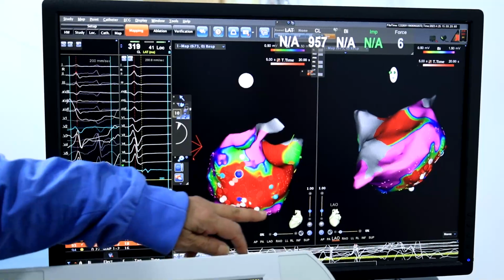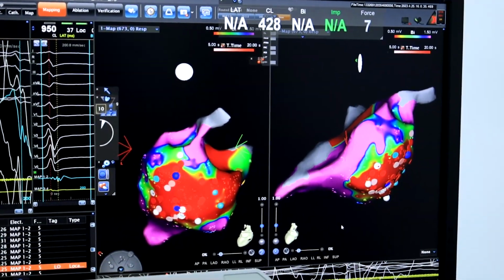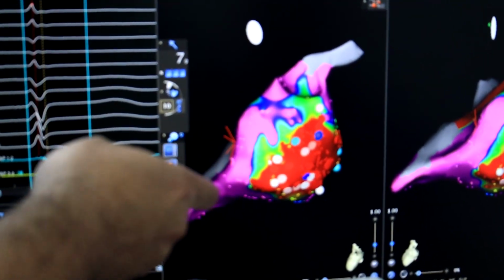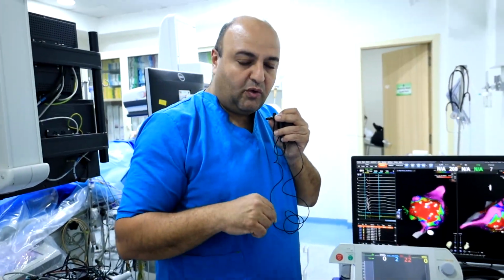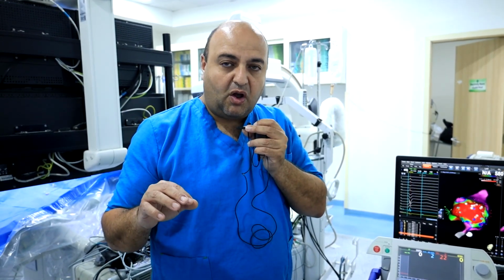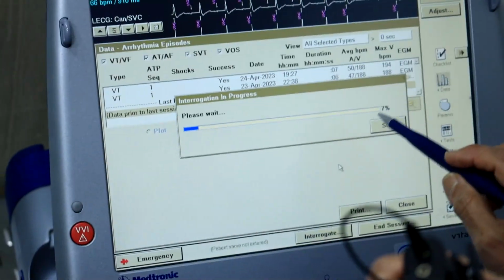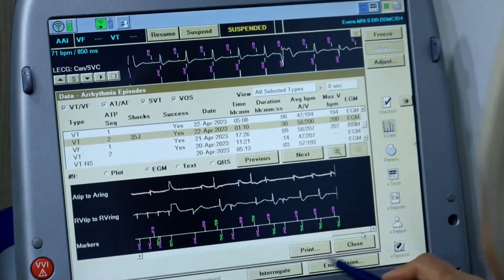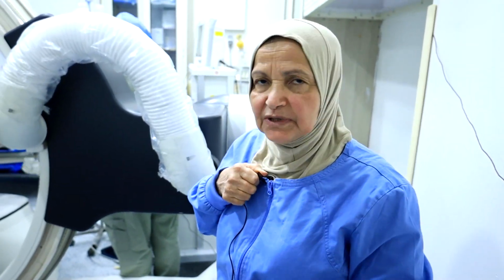Scar Related VT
Dr. Mervat Aboulmaaty
Dr. John Kamel
Dr. Mohamed Al Alfy
Dr. Salah Al Ahwany
 Dr. Ahmed Tawfik
Dr. Mohamed El Mosalimy
Dr. Jhone Morcos